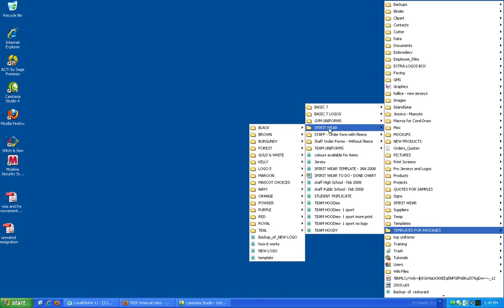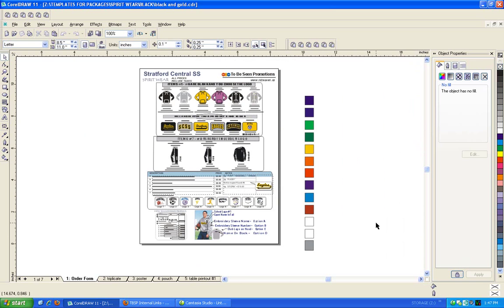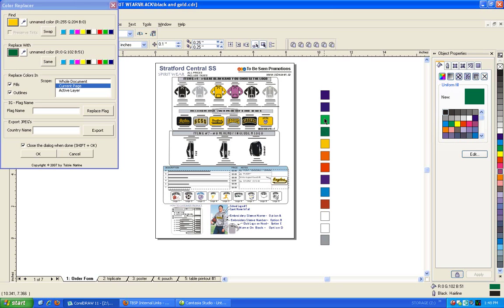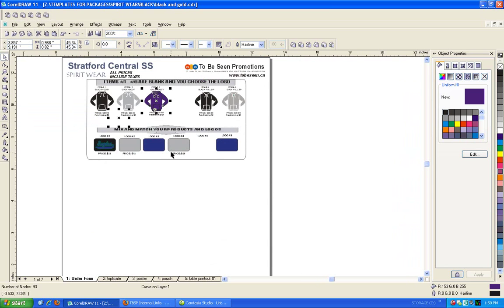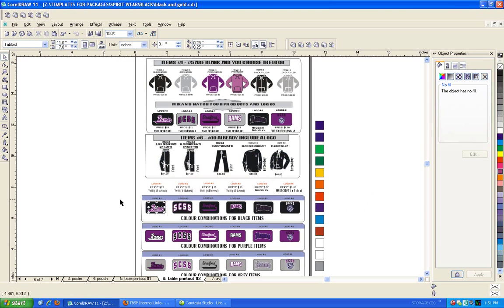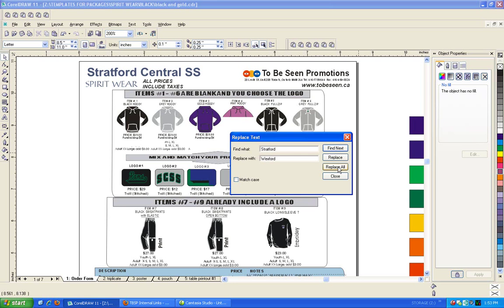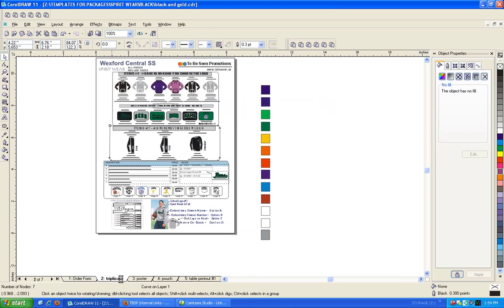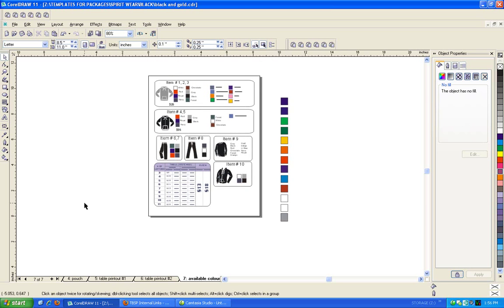2015 June Spiritwear Template